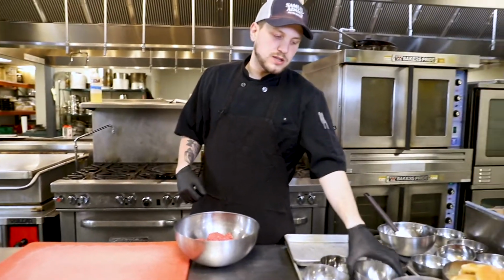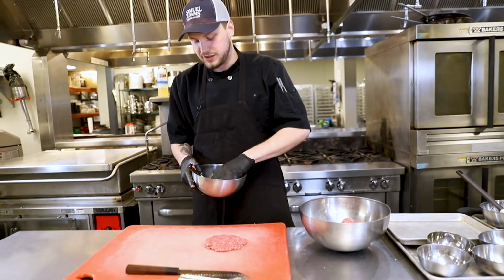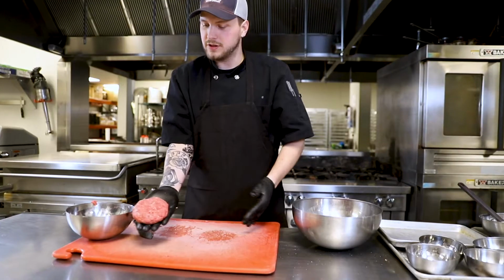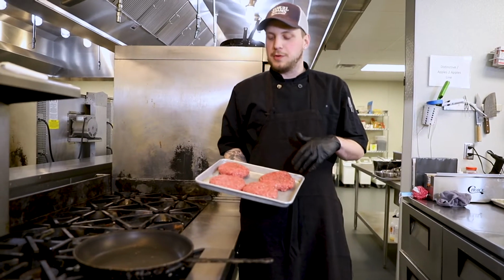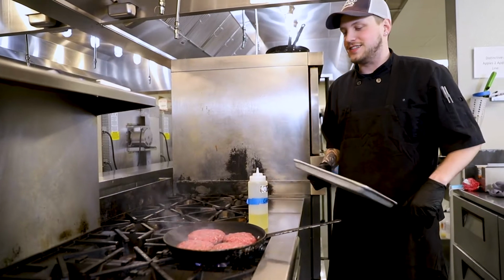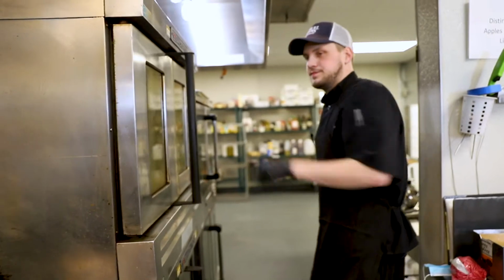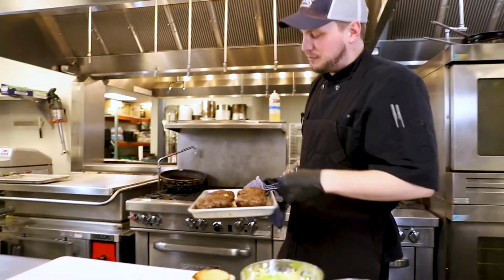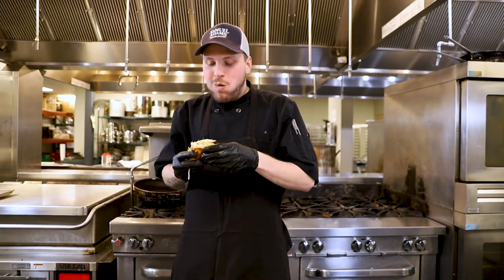Classic Minnesotan Burger Secrets!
Chef Will shows you how to make a Minnesota favorite, the Juicy Lucy!